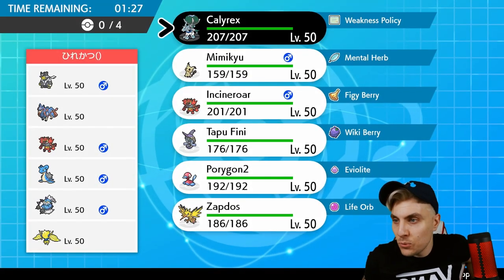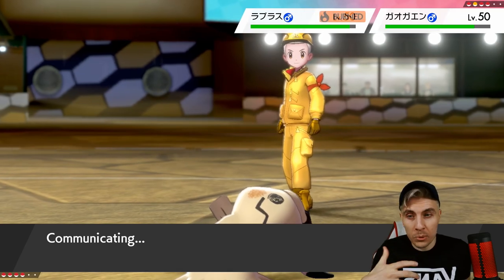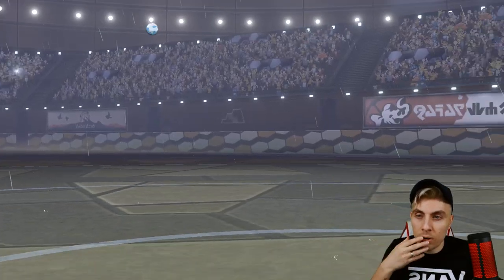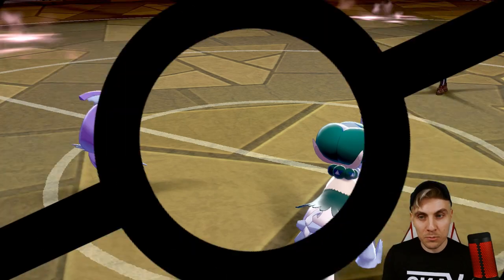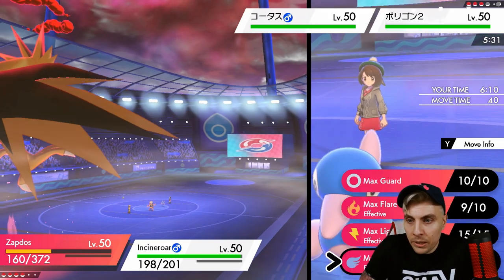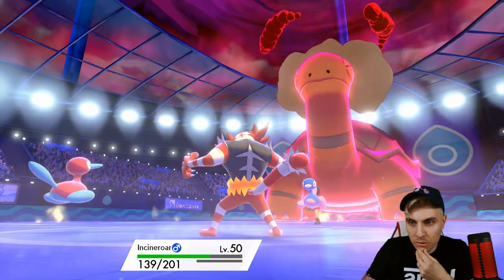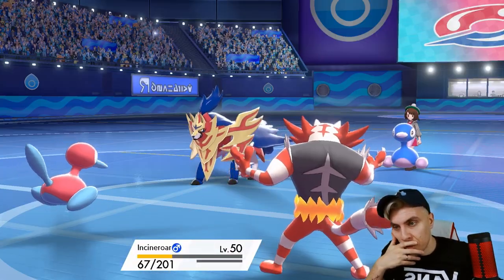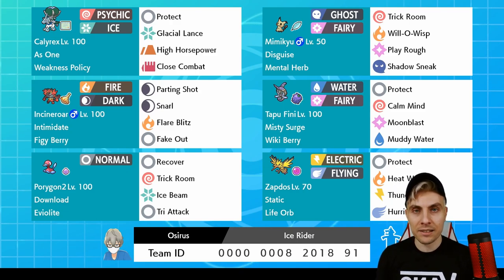SERIES 8 ICE RIDER MIMIKYU TEAM VGC 2021 Competitive Pokemon Sword and Shield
SERIES 8 ICE RIDER CALYREX MIMIKYU TEAM VGC 2021 COMPETITIVE POKEMON SWORD AND SHIELD.

Today we feature a VGC 2021 team based around Ice Rider Calyrex on the VGC 2021 Ranked Ladder.  This team features Ice Rider Calyrex, Incineroar, Tapu Fini, Mimikyu, Zapdos and Porygon2. I play the team on the ranked doubles ladder playing in the Pokemon VGC 2021 series 8 Format. Rental Code Below.

GAME INFO
Name: Pokemon Sword and Shield
Developer: Game Freak
Publisher: The Pokemon Company, Nintendo
Platforms: Nintendo Switch
Release Date: November 15, 2019